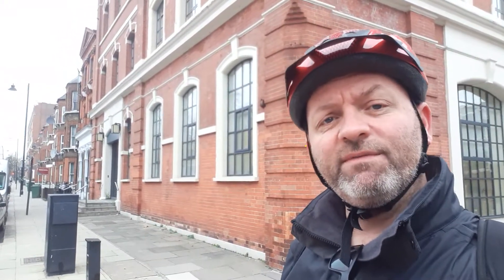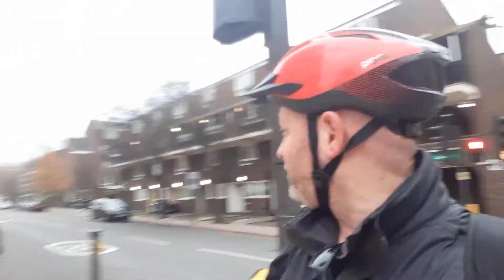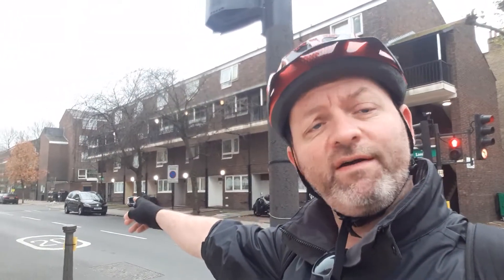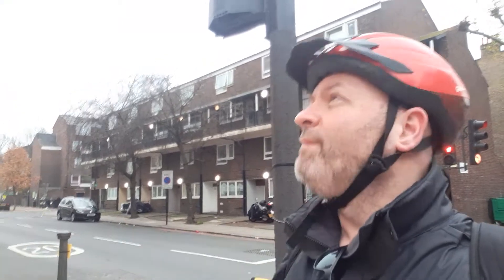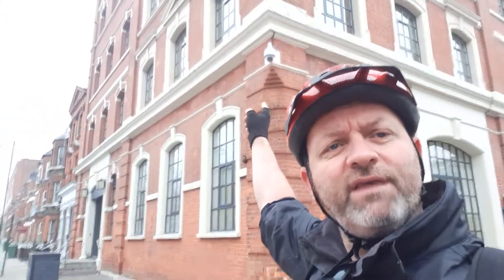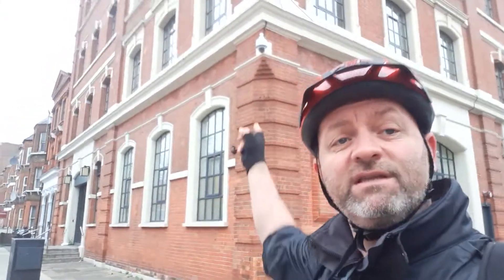Ep118 - The Four Faces of The Camden Ripper - Part Three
This is the corner of Plender Street and Camden Street in the exact location where Anthony John Hardy (The Camden Ripper) dumped the dismembered body parts of Brigette Cathy MacLennan and Elizabeth Selina Valad in the council's green metal bins. The bins have since been relocation but the security camera which captured the footage of Hardy disposing of the bags is still in place.

To learn more, check out The Four Faces of The Camden Ripper by Murder Mile Uk True Crime Podcast